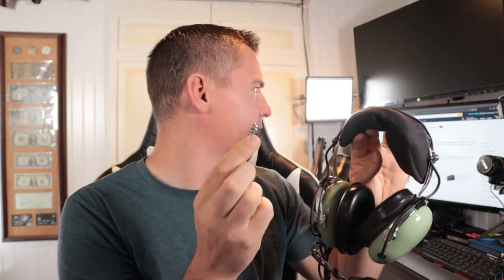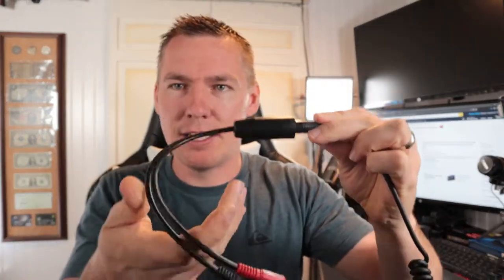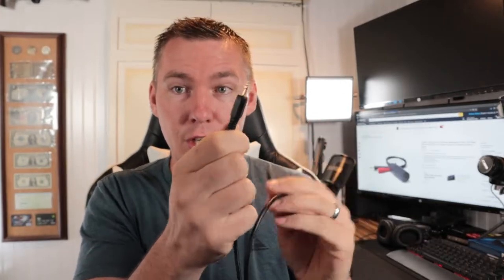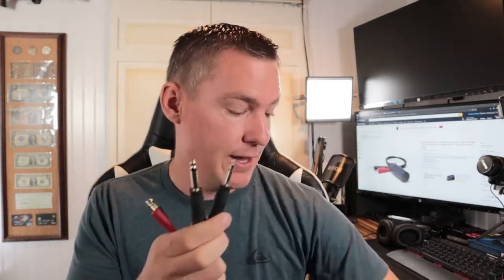Connect Aviation Headset to Computer (PC Adapter)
Link to the product in this video (Helicopter Jack / U-92A)